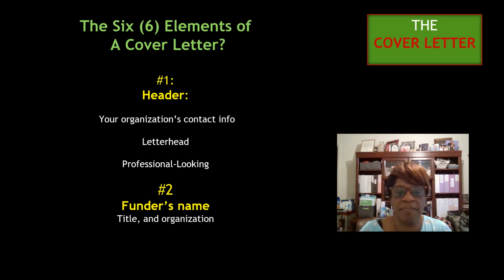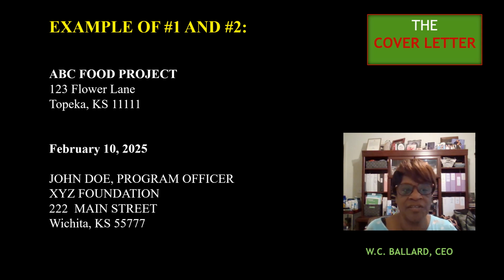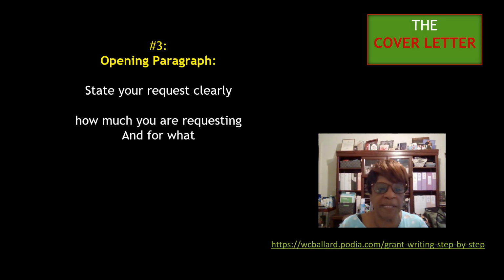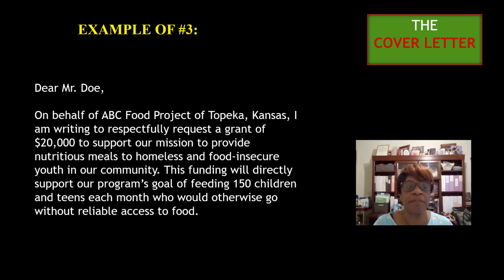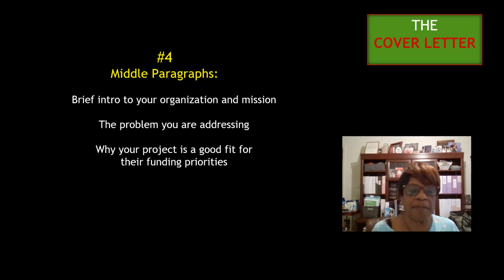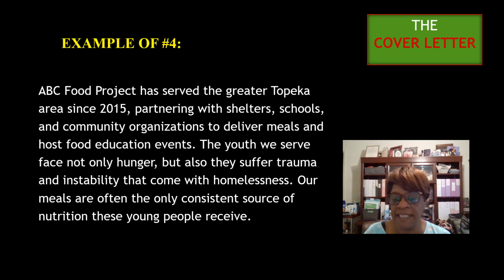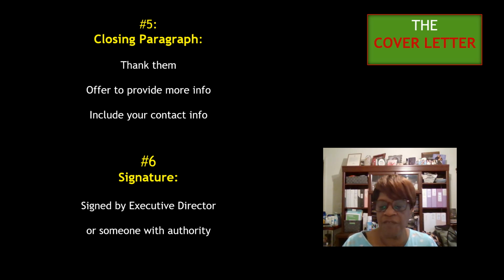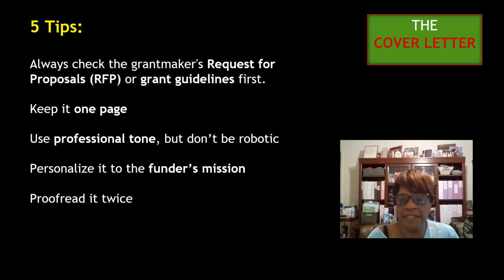Grant Writing For Beginners : THE NONPROFIT COVER LETTER with FREE TEMPLATES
W.C. Ballard provides training on the Grant Proposal's cover letter, it's six (6) elements, when to use it and when not to, and "Smart Tips'" to avoid submission mistakes. Free Templates included with a fill-in cover letter.

INKS TO MY CLASSES:

SESSION ONE: ARE YOU GRANT READY?

SESSION TWO: THE PROBLEM STATEMENT

SESSION THREE: THE AGENCY CAPABILITY STATEMENT

SESSION FOUR: GOALS AND OBJECTIVES

SESSION FIVE: LOGIC MODELS

SESSION SIX: LETTERS OF INTENT AND INQUIRY

SESSION SEVEN: THE PROJECT NARRATIVE